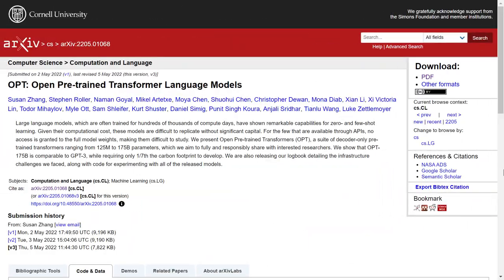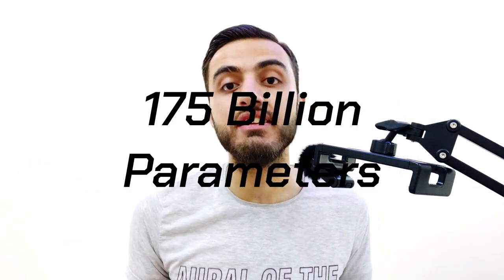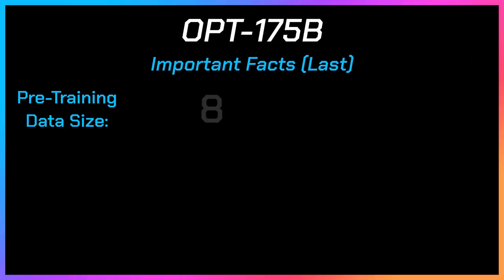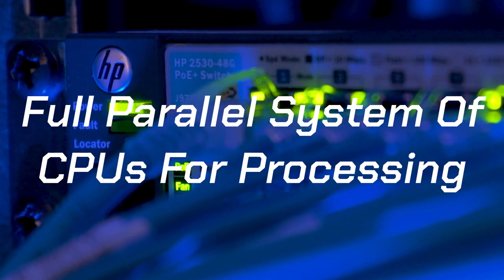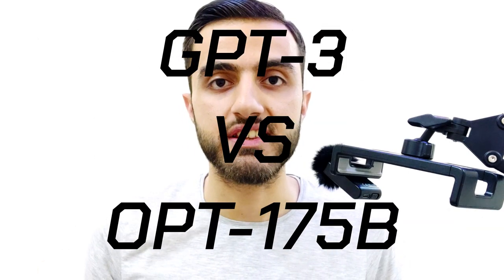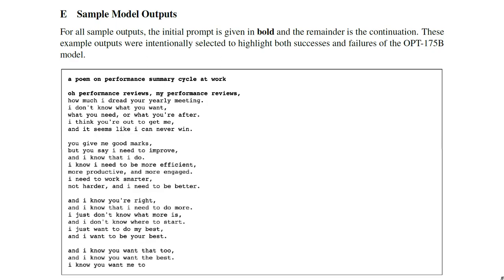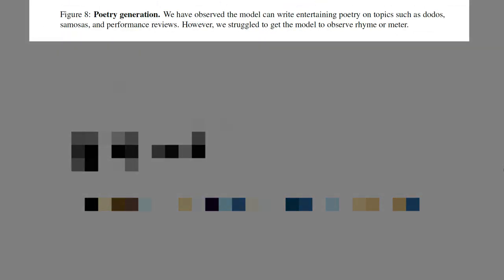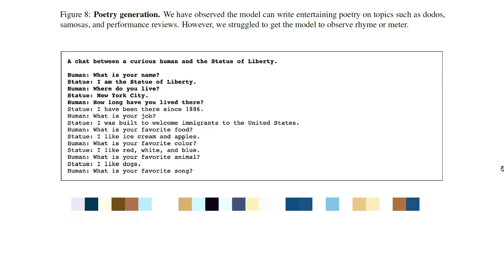OPT-175B by Meta AI: 1st Free Giant AI? & Comparable To GPT-3? | The A.I. Knowledge Show | Ep 7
OPT-175B by Meta AI is the newest open-source giant artificial intelligence that has many people excited and scared. Is it really comparable to GPT-3? Watch this video to find out more about OPT-175B, compare it with GPT-3, and see what the future of AI might hold.

Summary:
OPT-175B is a new LLM that has abilities similar to GPT-3. It is developed by Meta AI.
Moreover, OPT-175B has a number of advantages over GPT-3. The first and the bigger one is that it's open-source.
This means that anyone can use it and train it on their own data. The second advantage is that it takes less energy to train.
According to the official publication my Meta AI, OPT-175B was trained using only 1/7th the carbon footprint as that of GPT-3.
It's promising that such an eco-friendly AI model can achieve similar results as GPT-3.